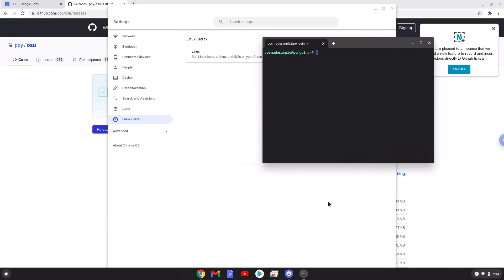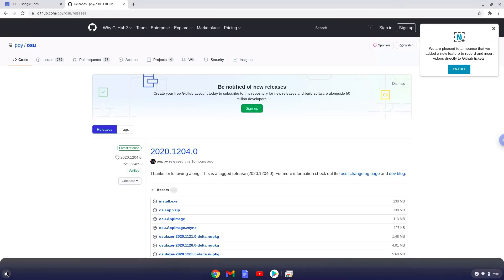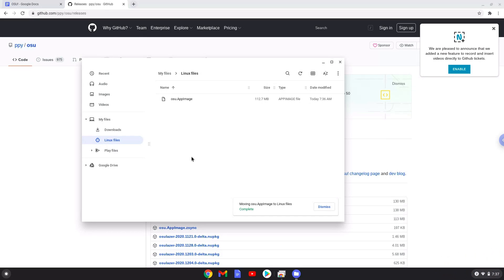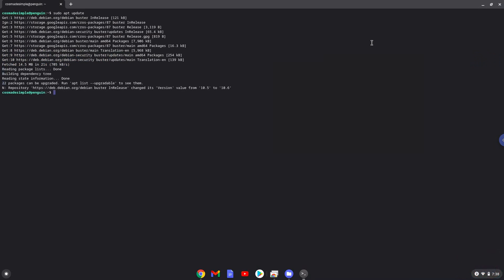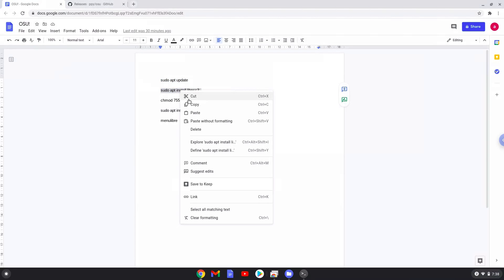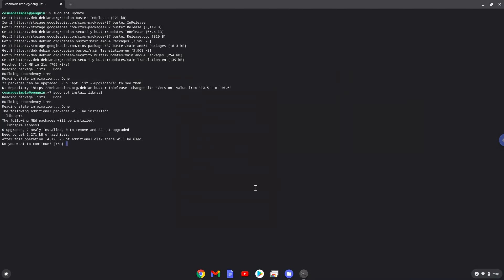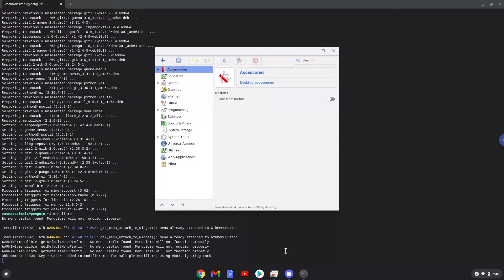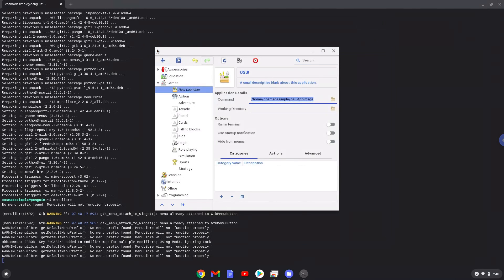How to install OSU! lazer on a Chromebook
In this video, we are looking at how to install OSU!  lazer on a Chromebook.

a Big Thanks to Rubinop for sharing this idea with me!